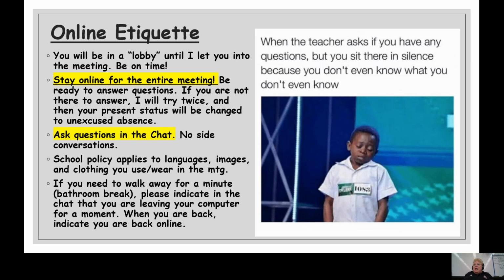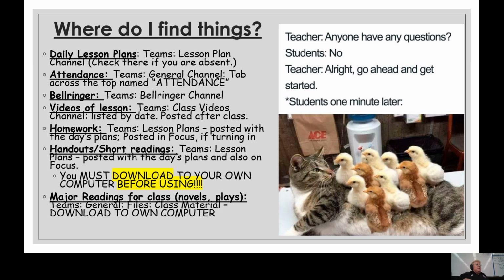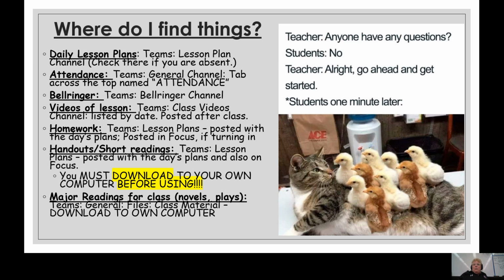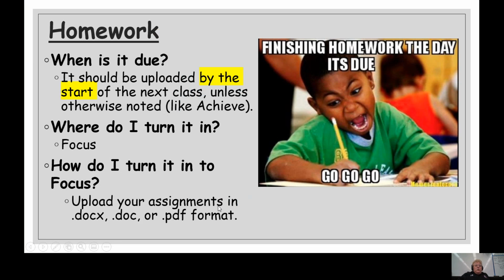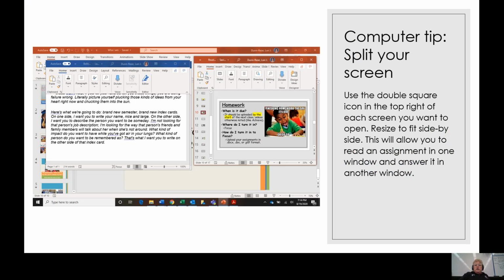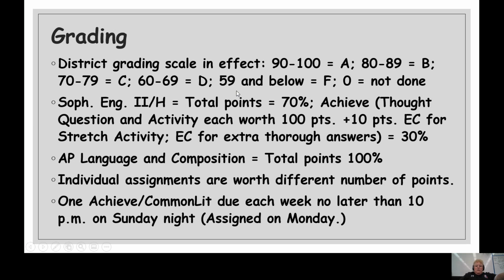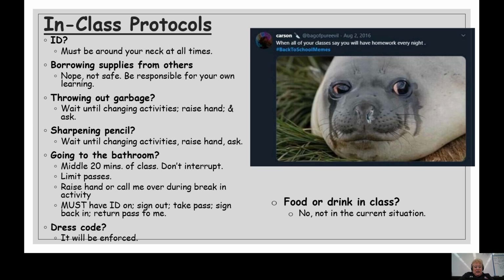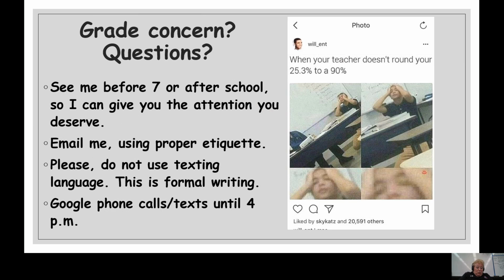Mrs. Dunn Reier - High School ELA (English II/Honors)